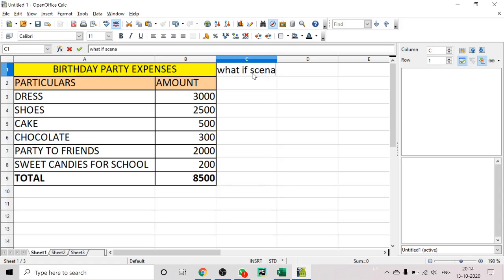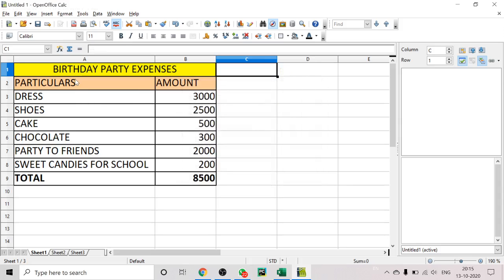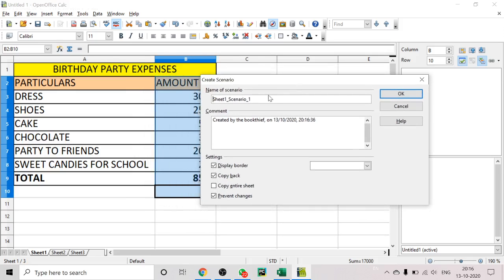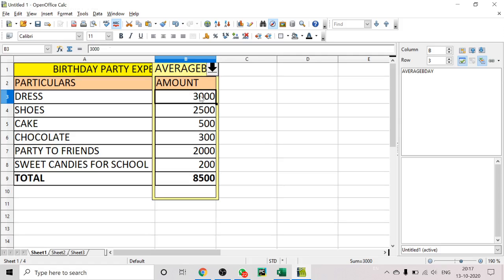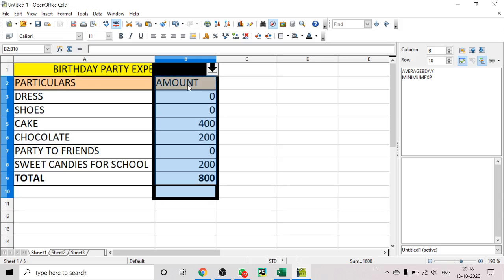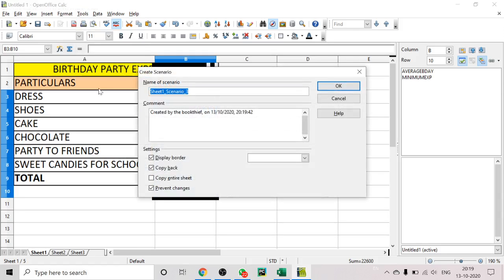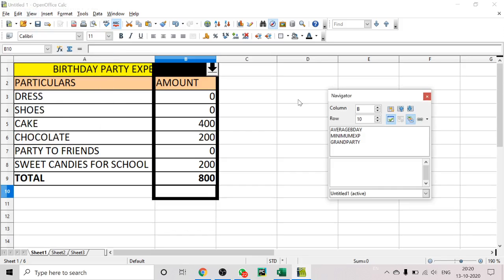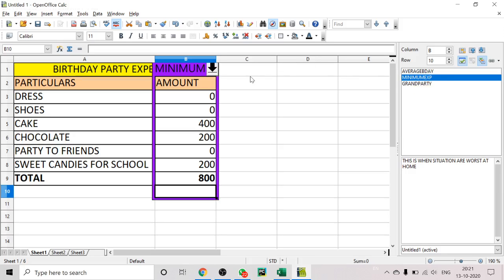LECT 3. CLASS X. ELECTRONIC SPREADSHEET (SCENARIO)